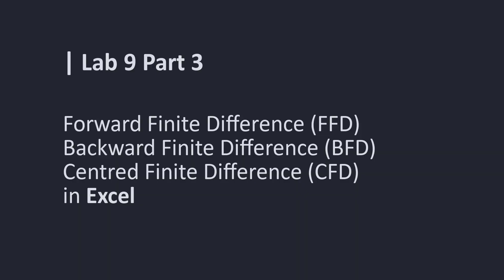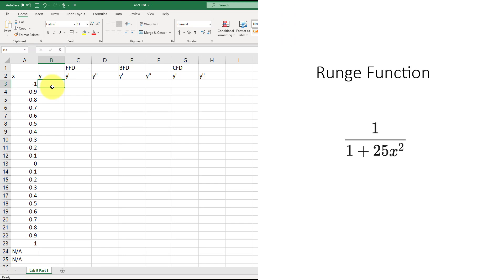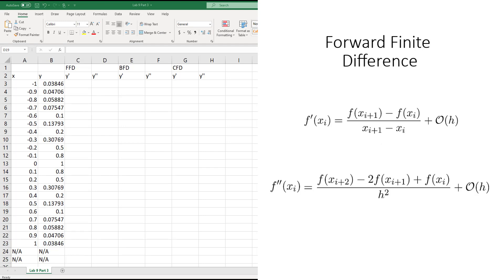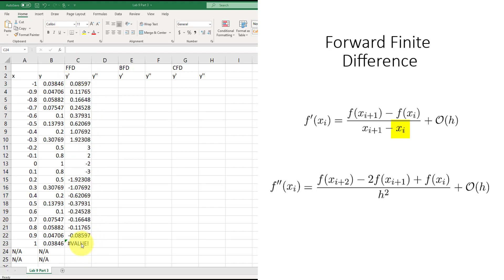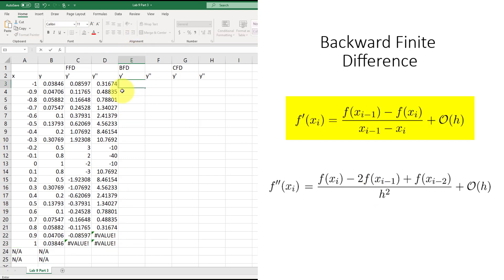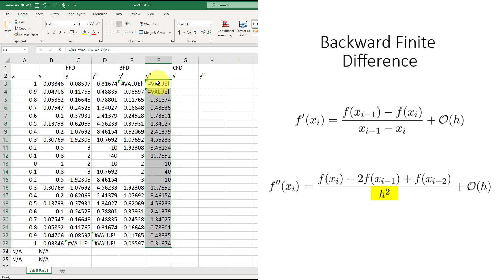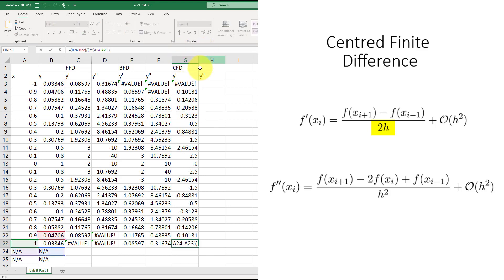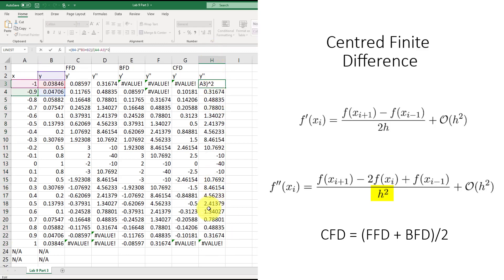Lab 9. Part 3: FFD BFD CFD using excel